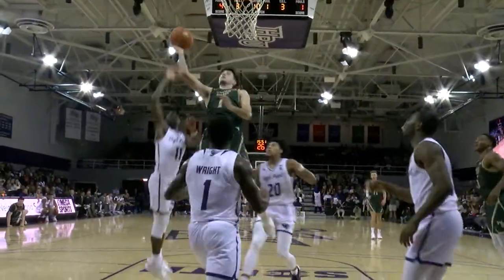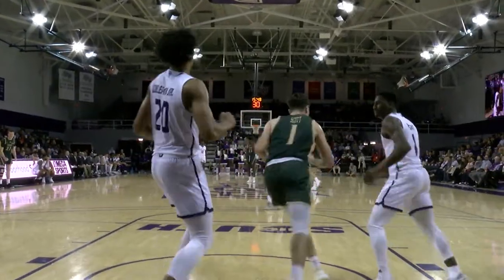Thornton Scott 2019-20 Season Highlights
Highlights from Thornton Scott's 2019-20 season at William & Mary.